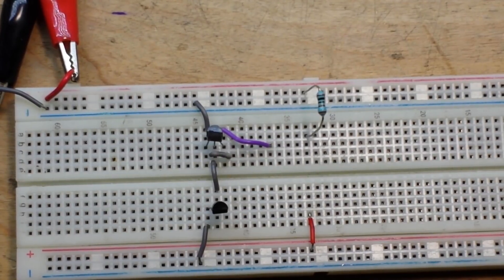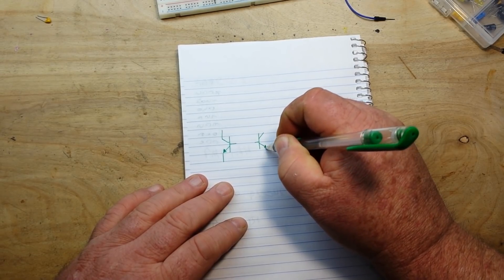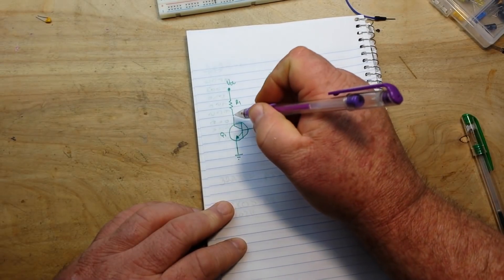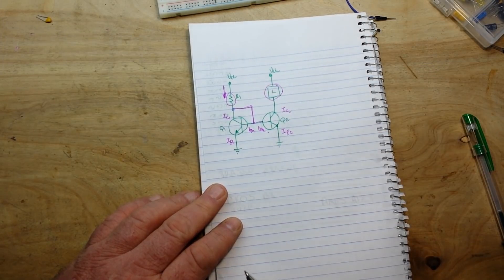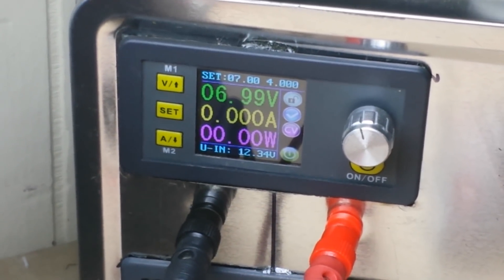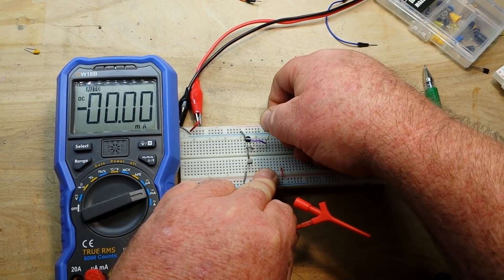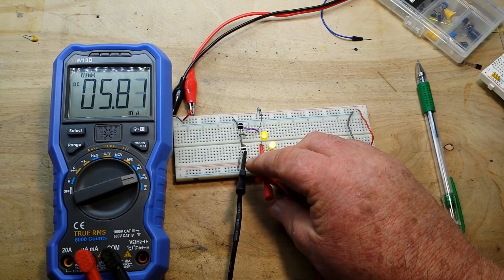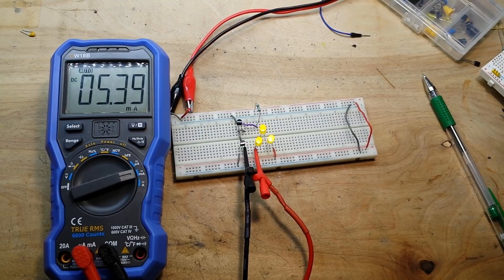Common Circuits You Should Know: The Current Mirror